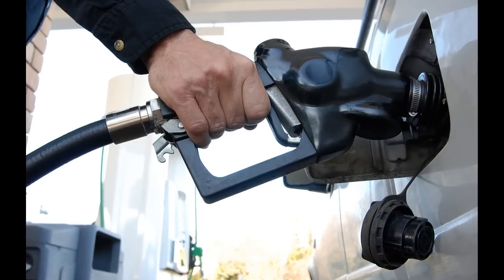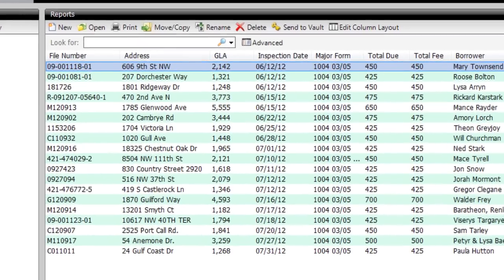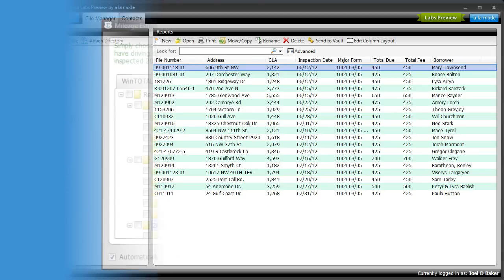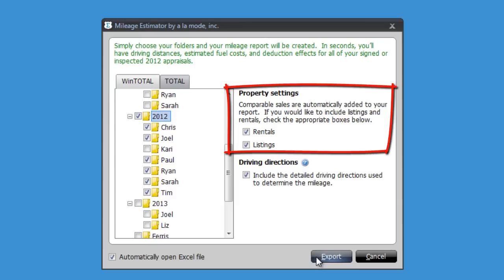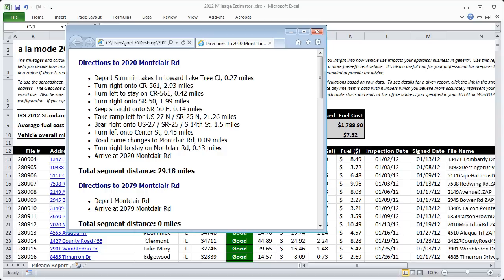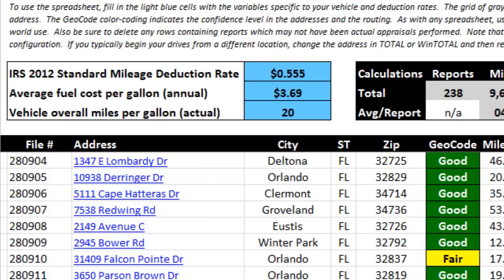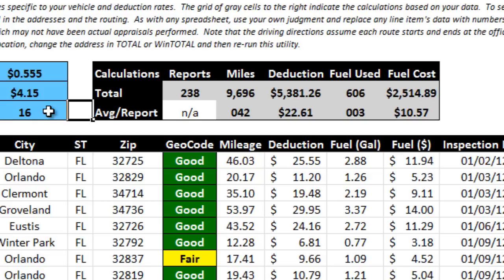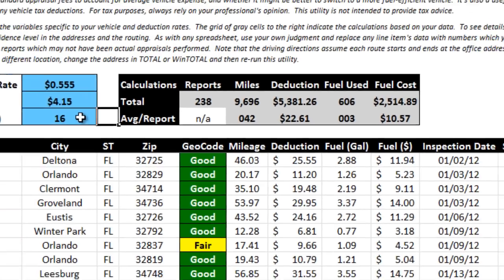Appraiser Tech Tip: Estimate your 2012 driving mileage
Your WinTOTAL and TOTAL reports already have a list of all the addresses you visited throughout the year, so use Mileage Estimator to turn your entire 2012 WinTOTAL and TOTAL databases of signed or inspected reports into a customizable spreadsheet with mileage totals, fuel consumption, fuel expense, and even vehicle tax deduction estimates.